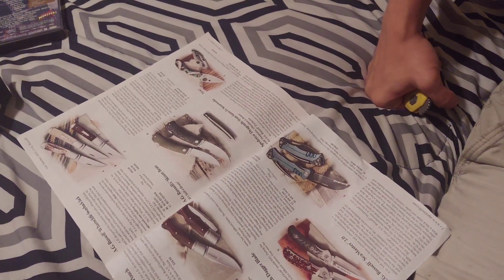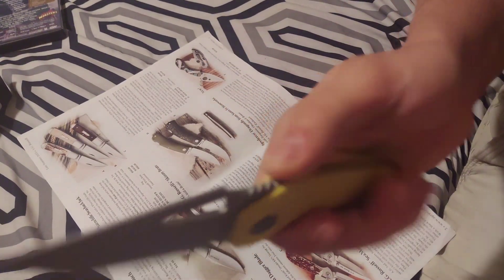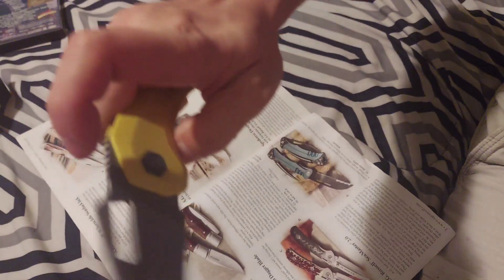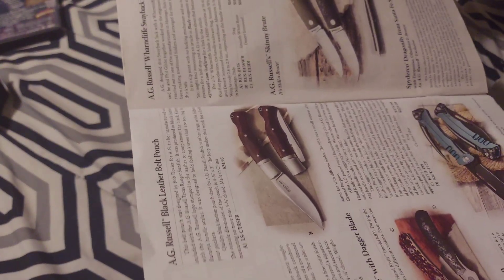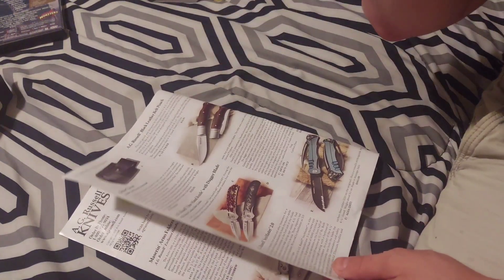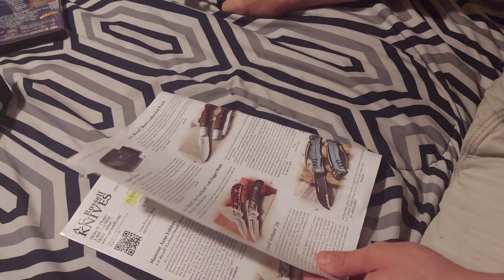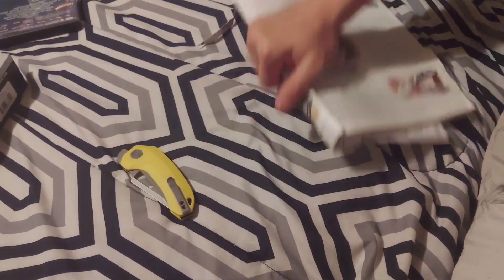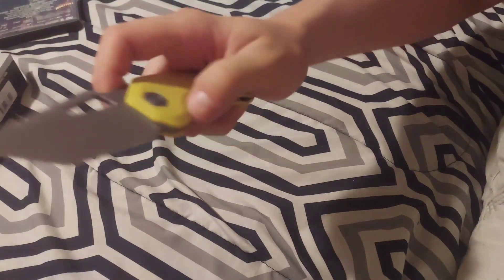Damned Designs Oni XL - Wow it's Great